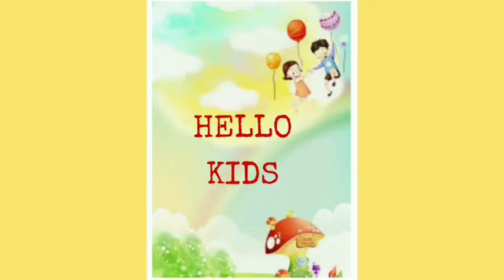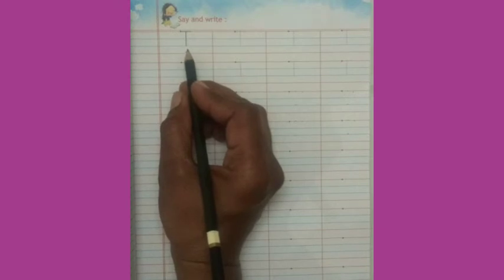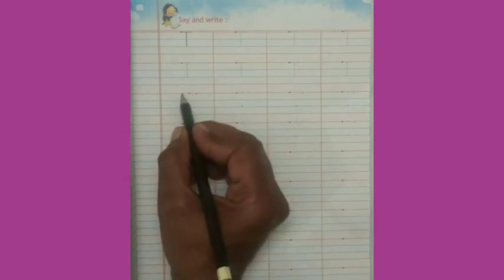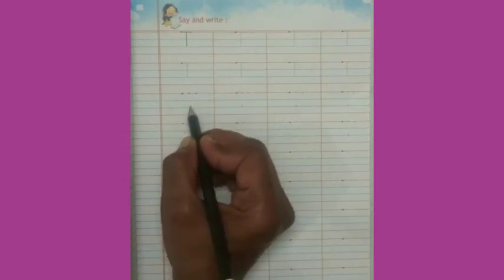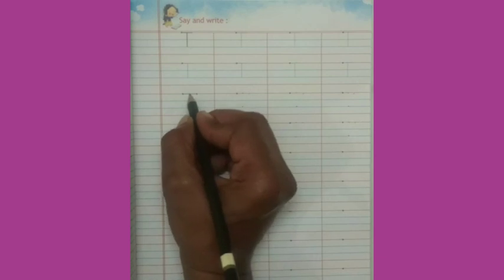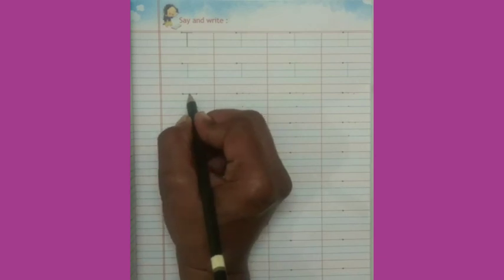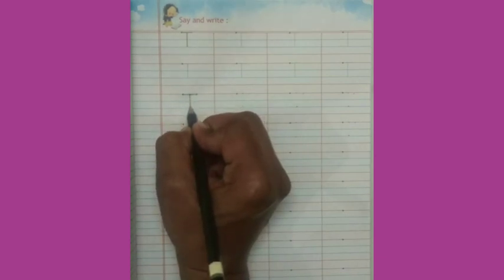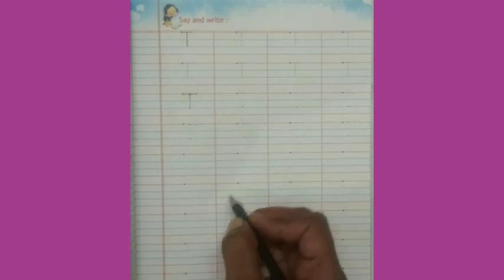NURSERY - ENGLISH - 22.12.2020 - FORMATION OF LETTER - T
FORMATION OF LETTER - T